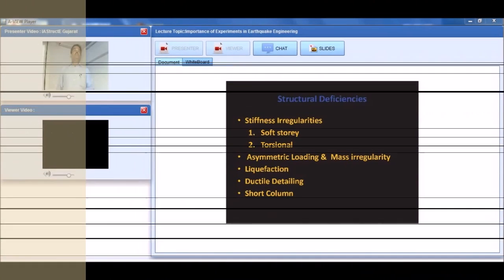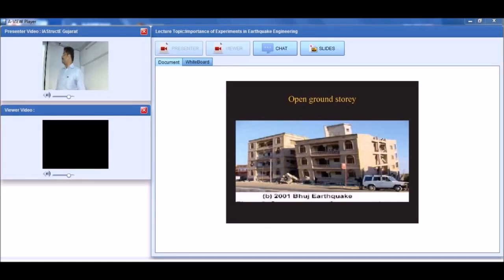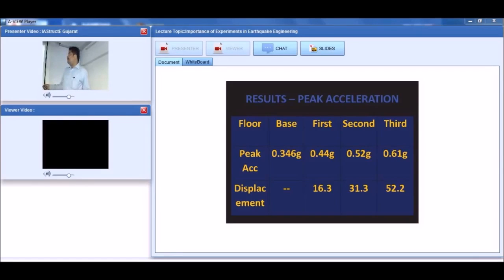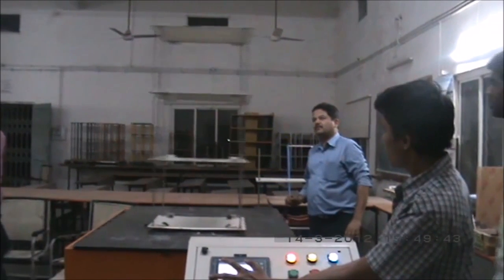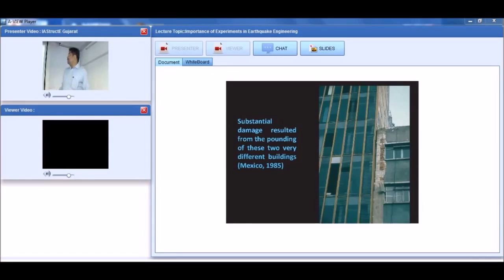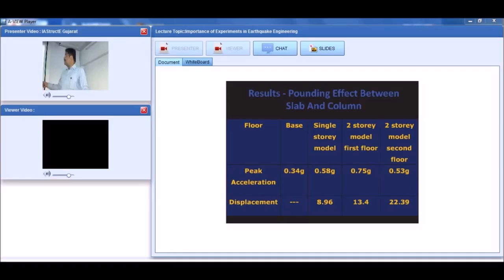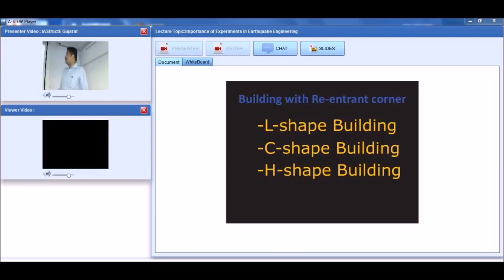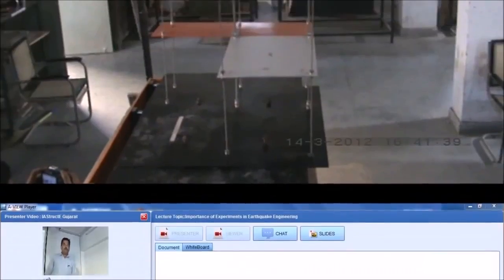Earthquake Engineering Part-1